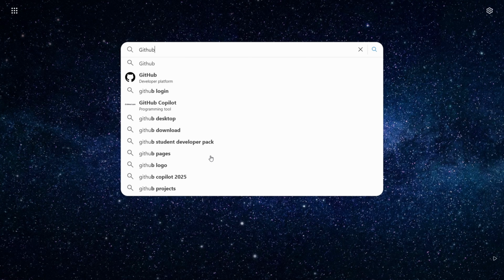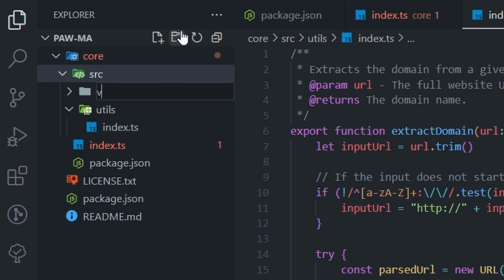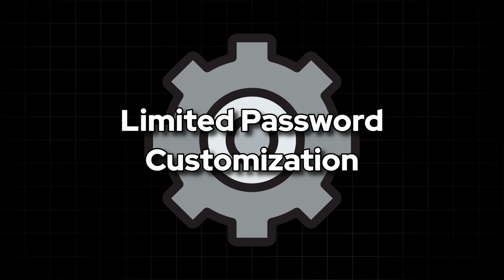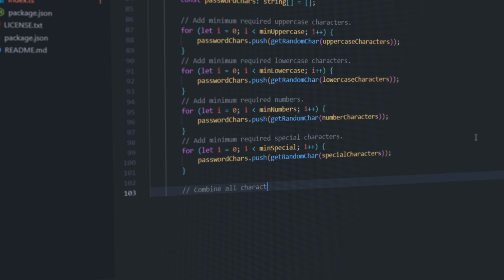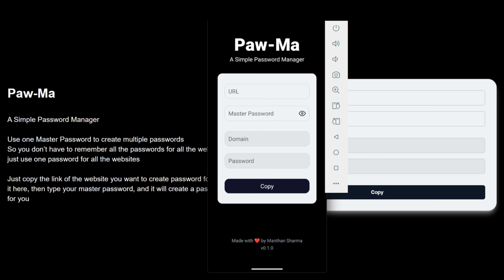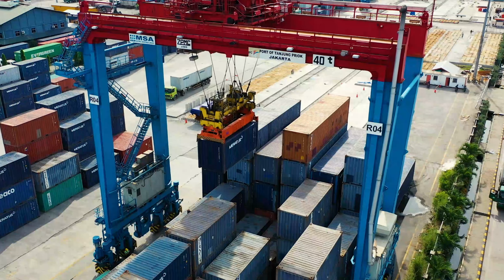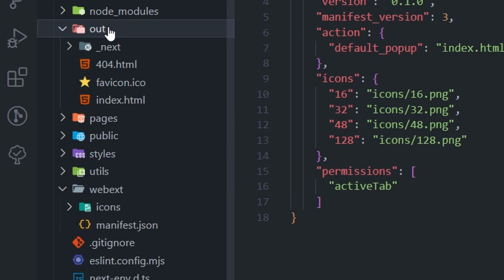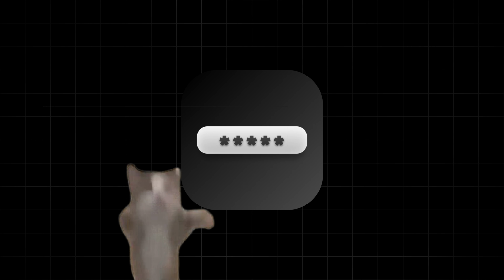I Made My Own Password Manager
I Forgot My Discord Password So I Made My Own Password Manager

After getting locked out of my Discord account and realizing I’d been reusing the same password everywhere, I decided to build **Paw-Ma**, a lightweight, local-only password manager that uses one **Master Password** plus the site’s **domain** to generate unique, consistent passwords. 🌐🔑 I set up a **TypeScript** monorepo on **GitHub**, wrote a core library powered by **HMAC** hashing and the **Fisher-Yates** shuffle, and then spun up three front-ends: a **Next.js** web app 🚀, an **Expo** mobile app 📱, and a **Chrome extension** 🔌. No servers, no leaks—just secure, reproducible passwords every time.

Along the way, I learned how to export **Next.js** for extensions, write post-build scripts to fix asset paths, design a quick logo in **Figma** 🎨, and navigate the Chrome Web Store approval process. By the end, you’ll see how a forgotten Discord password turned into an open-source, cross-platform tool that makes managing your credentials a breeze—one domain at a time. 🚀🔒

Chapters:
00:00 - A Decision has to be made
01:08 - Setup
01:56 - The Core
05:40 - Website & Mobile
06:51 - Extension
10:25 - The End